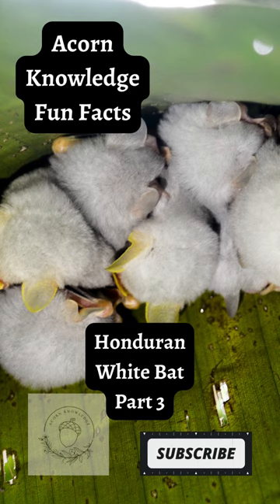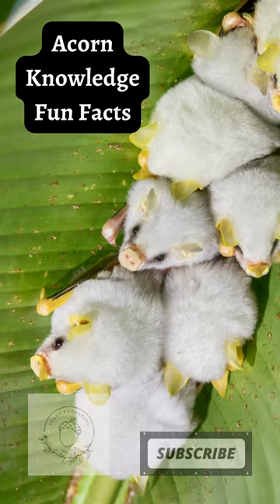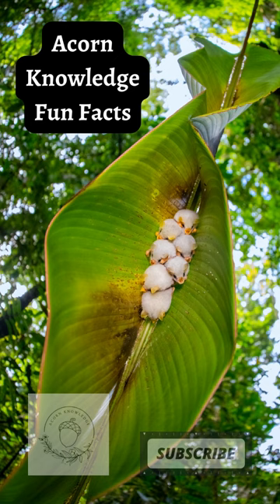Acorn Knowledge Fun Facts Honduran White Bat Part 3